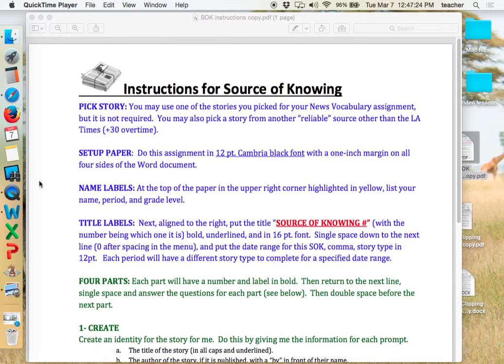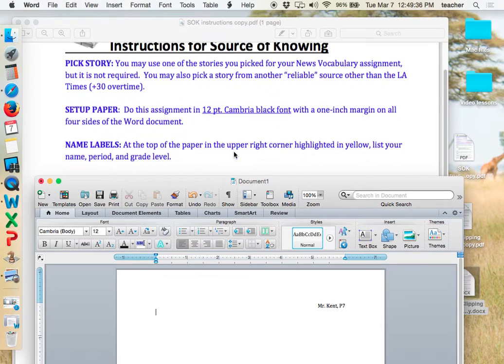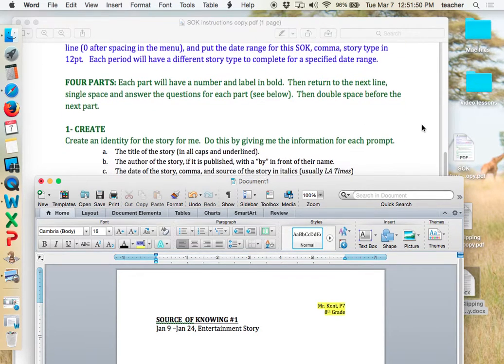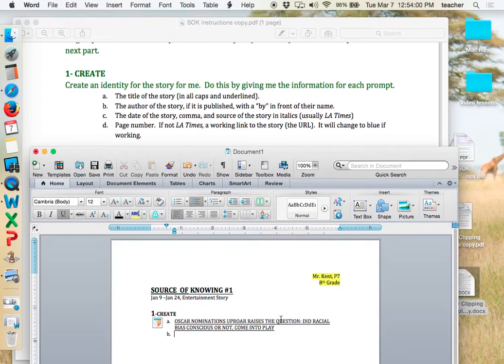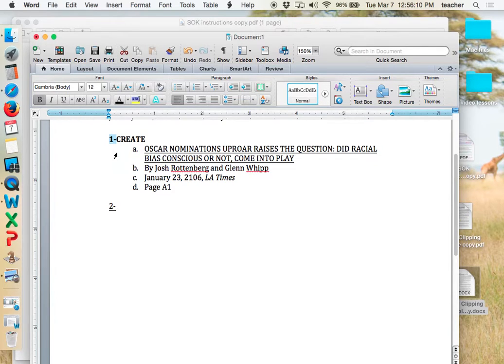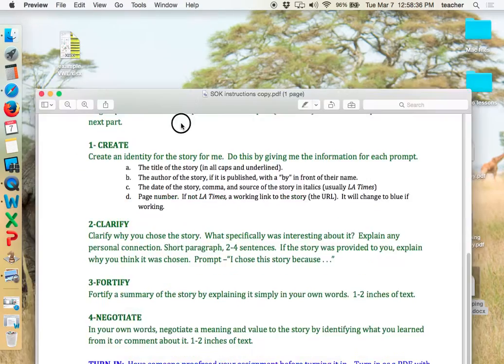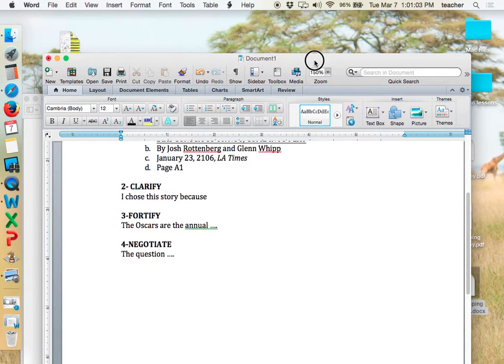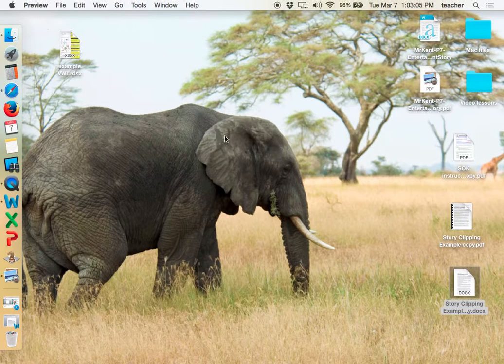Instructions for SOK